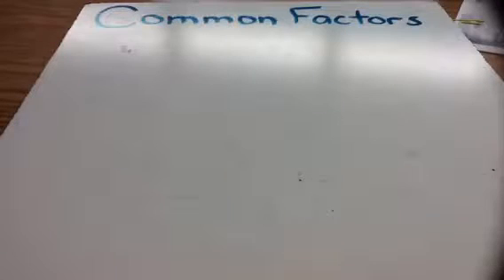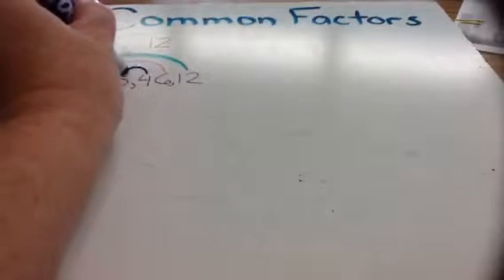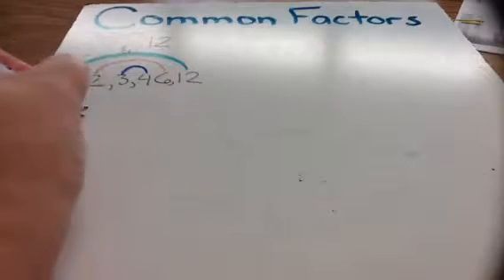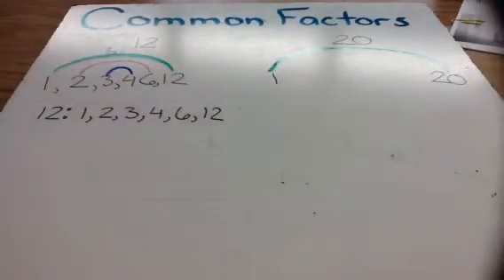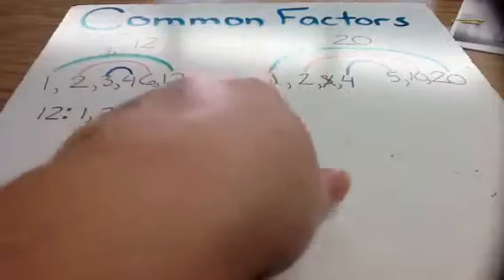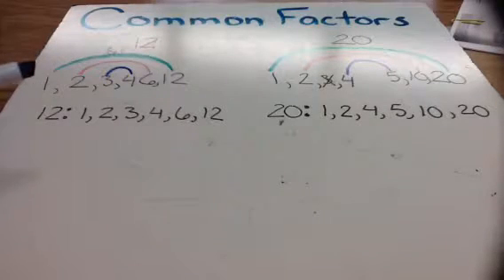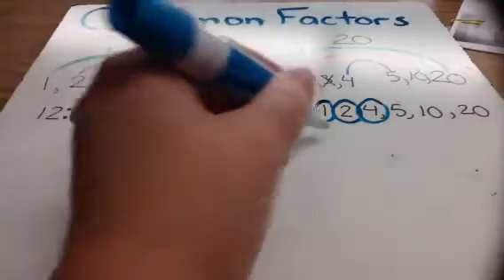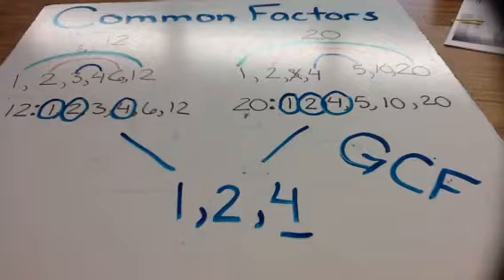Finding Common Factors Using Factor Rainbows